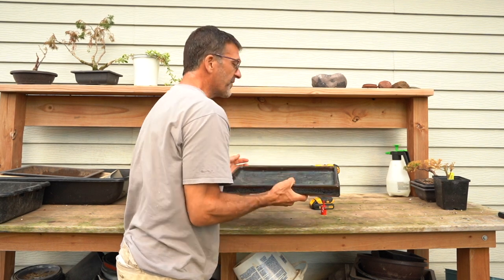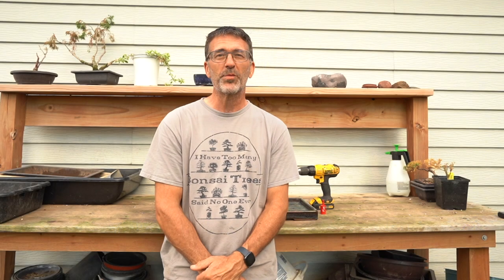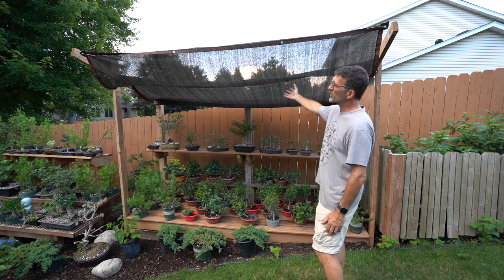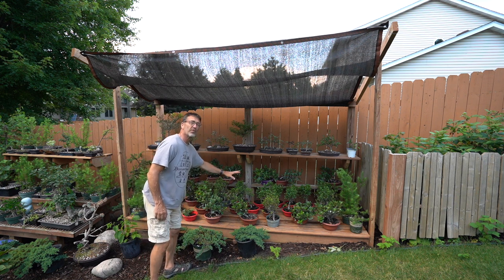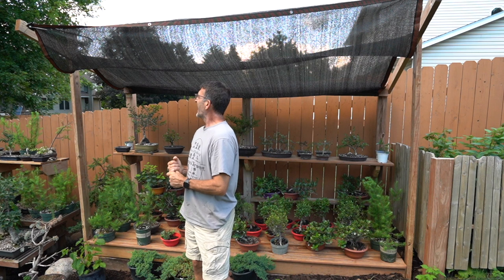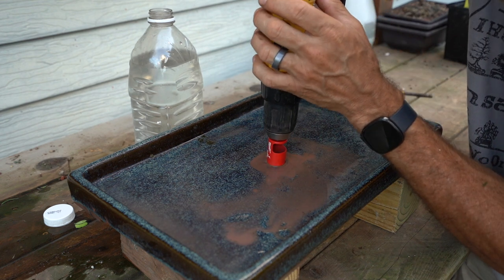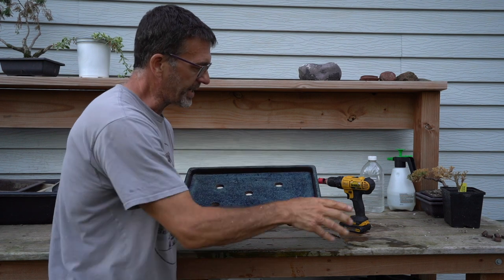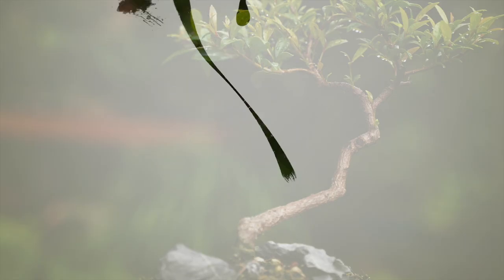The Big Blue Tray Becomes a Pot: Dave's Bonsai E229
In this episode, I transform my big blue tray into what I believe will be a beautiful forest or clump-style bonsai pot. Plus I finally added some shade cloth to one. of my very sunny benches.